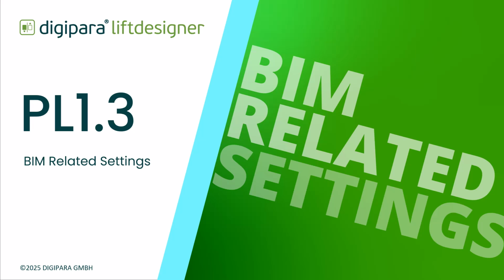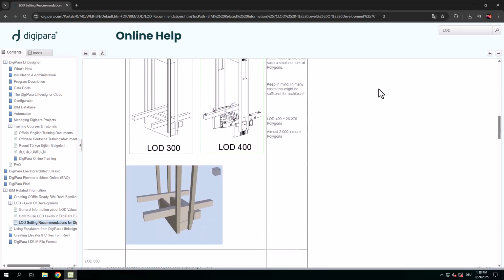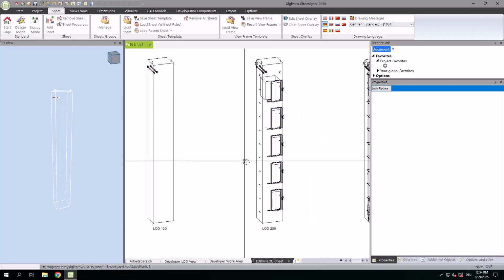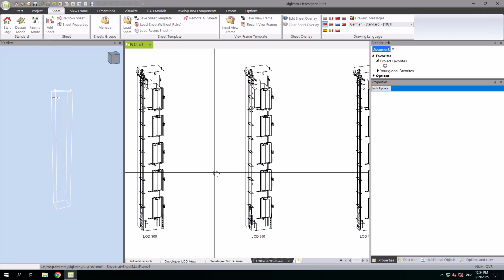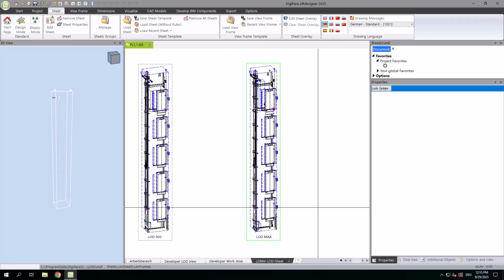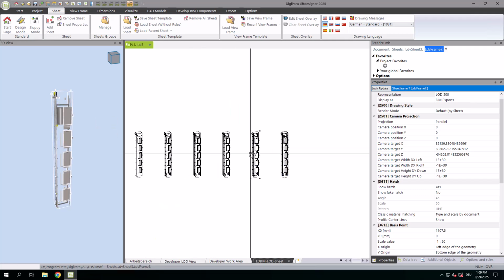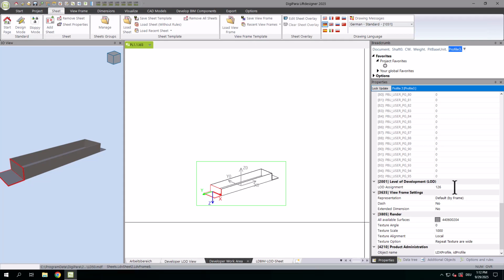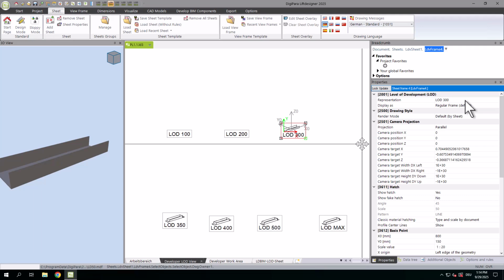PL1.3 BIM Related Settings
Tutorial Content:
In this video you will learn about the typical settings for DigiPara simplified BIM profiles. These settings control how your components are presented at different LOD levels. The principle is simple: the lower the LOD, the less detail should be shown – but always as much as necessary.

▬▬▬▬▬▬ timeline ▬▬▬▬▬▬▬▬▬▬▬▬▬

0:00 Introduction
0:10 Online Help
0:26 BIM Related Settings

▬▬▬▬▬▬ more information ▬▬▬▬▬▬▬▬▬▬▬▬▬

▬▬▬▬▬▬ social media ▬▬▬▬▬▬▬▬▬▬▬▬▬▬▬